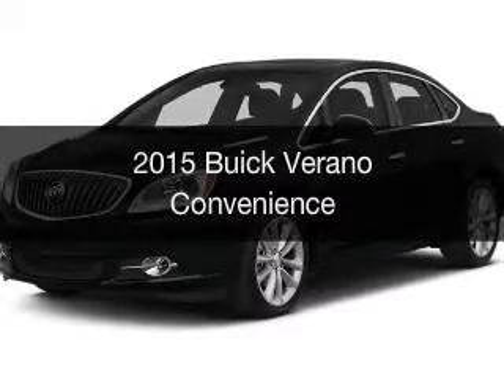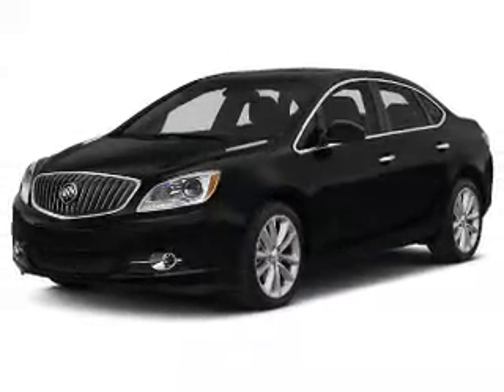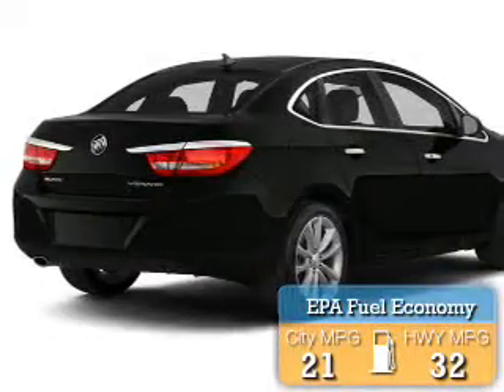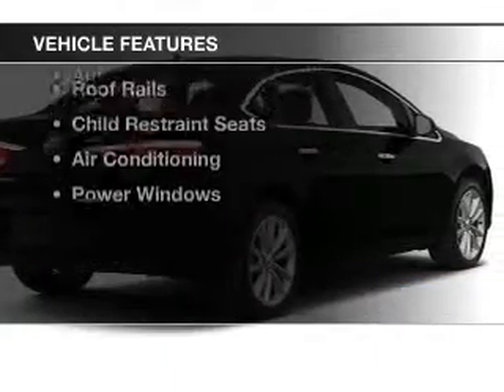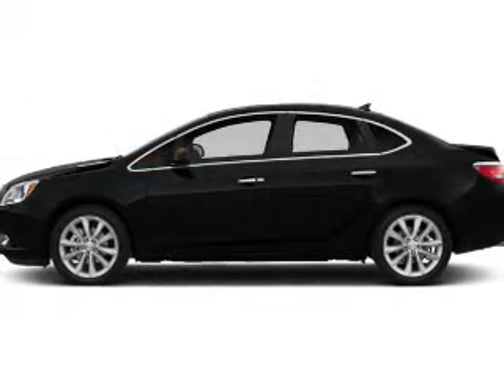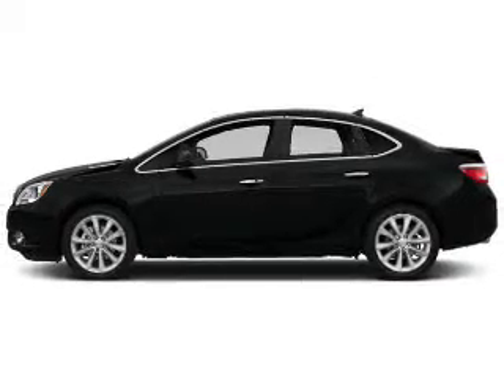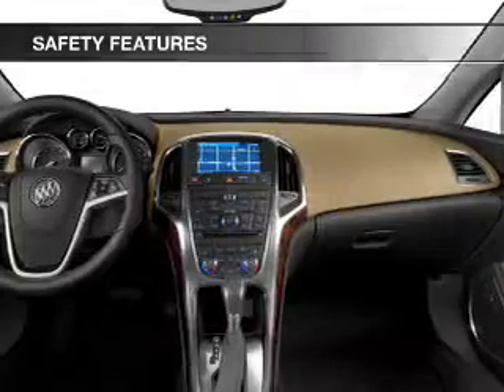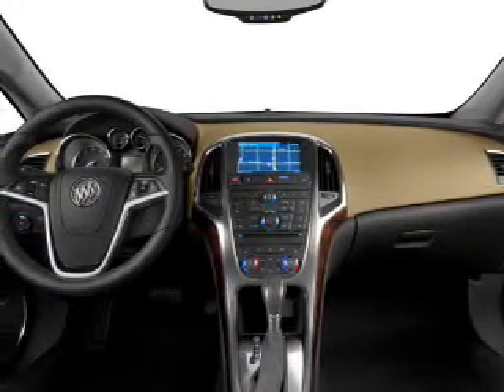2015 Buick Verano - Strongville OH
Year: 2015
Make: Buick
Model: Verano
Trim: Convenience
Engine: 2.4 L, 4 cylinder
Transmission:
Color: Blue
Mileage: 10
Address:
14000 Pearl Road